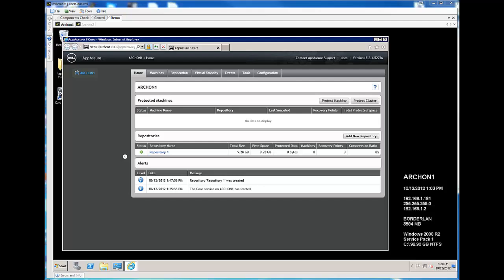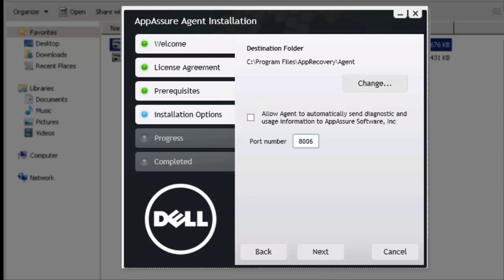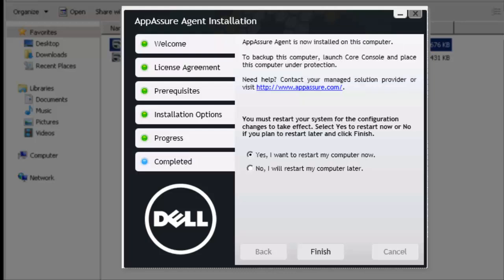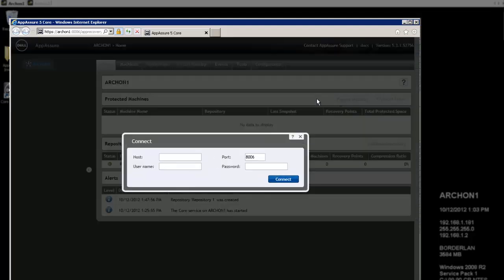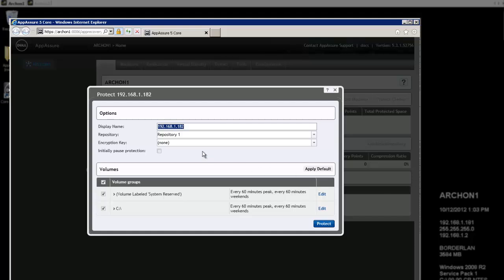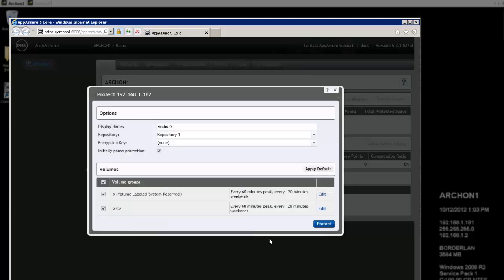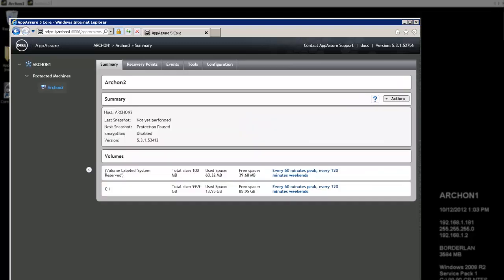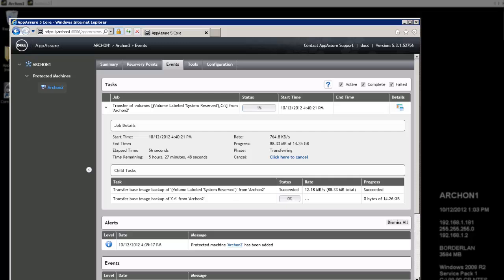How to Install a Dell AppAssure Agent